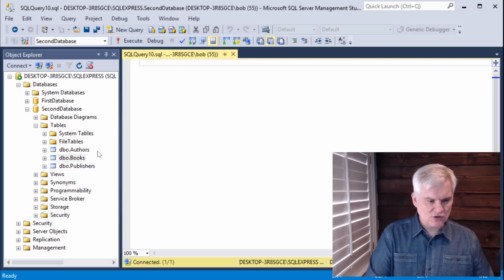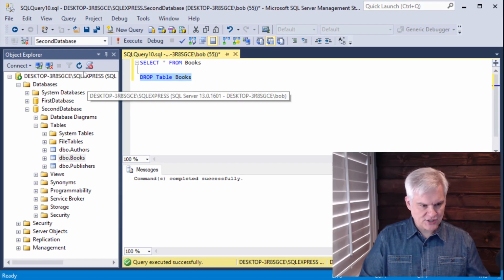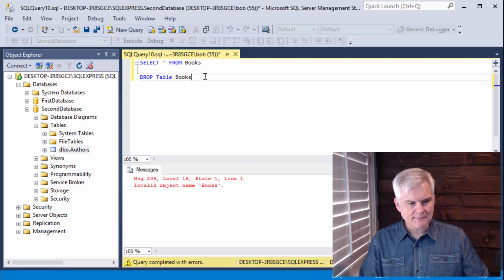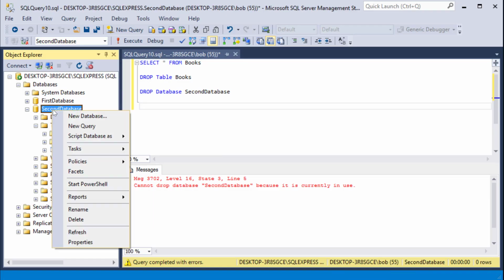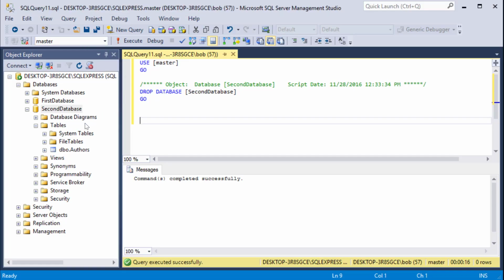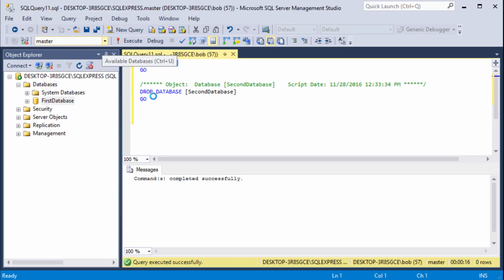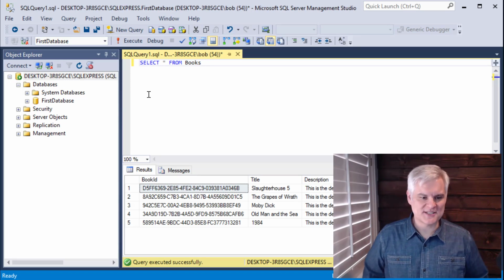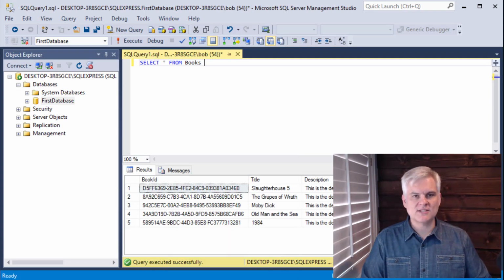Accelerated SQL Server 2016 Basics - Lesson 19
Lesson 19 - Deleting Tables and Databases